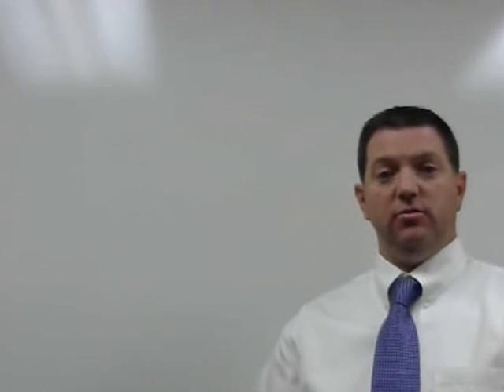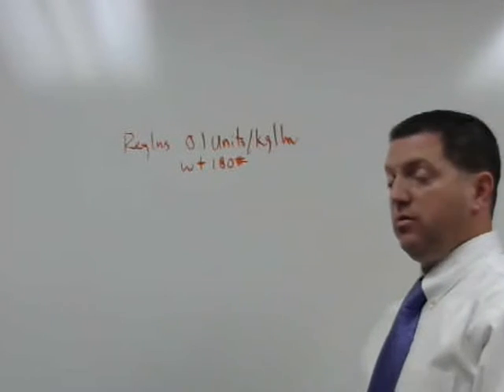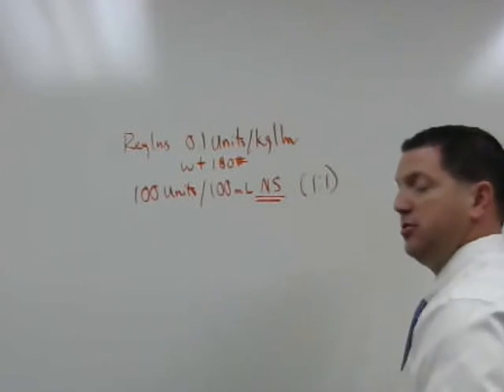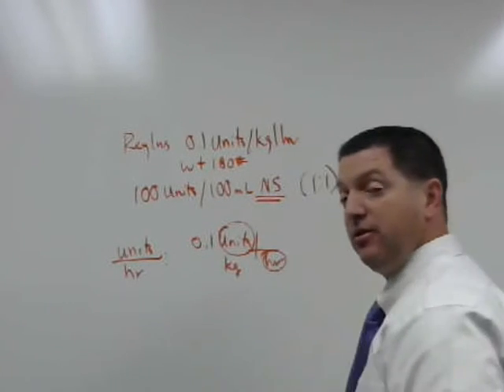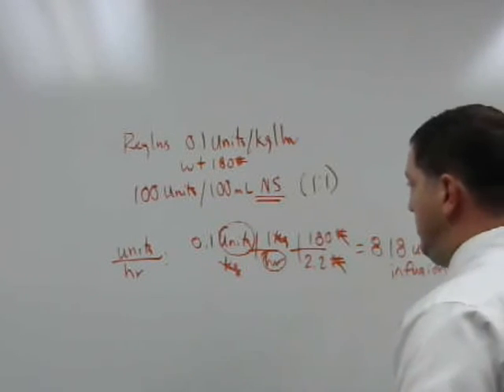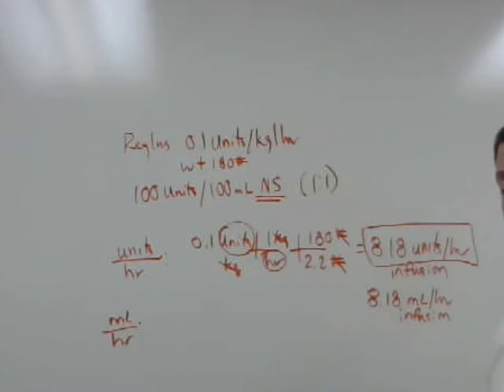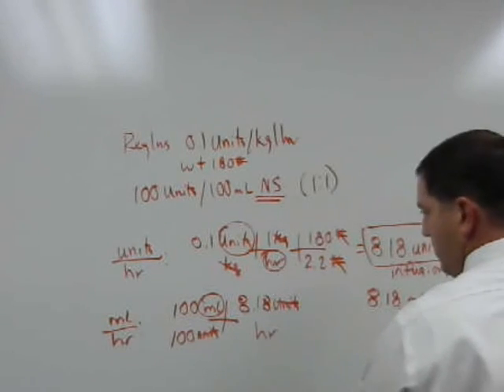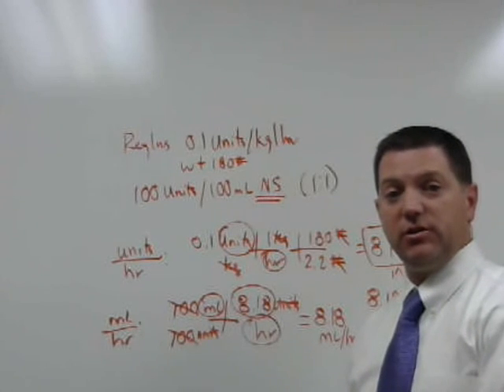Regular Insulin Infusion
Weight-based Regular Insulin Infusion